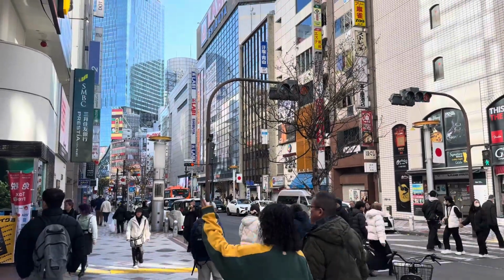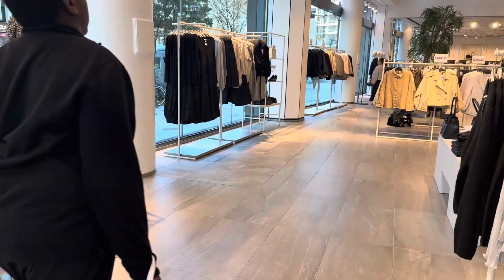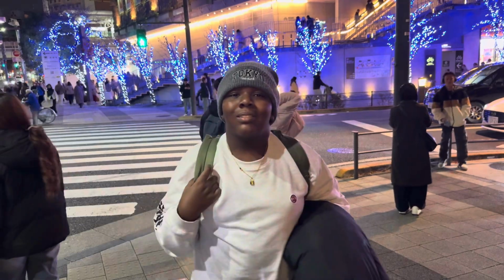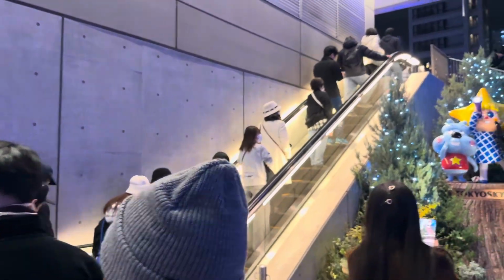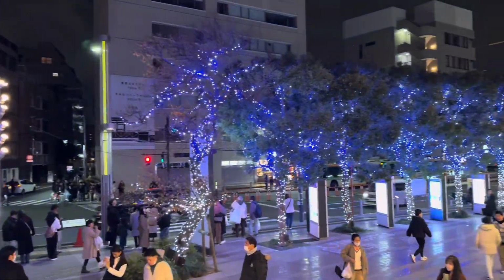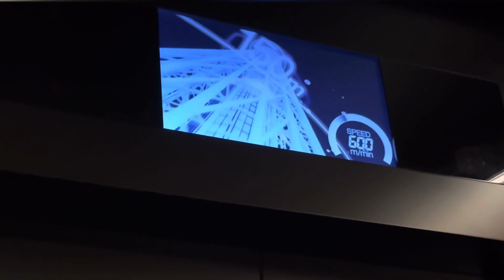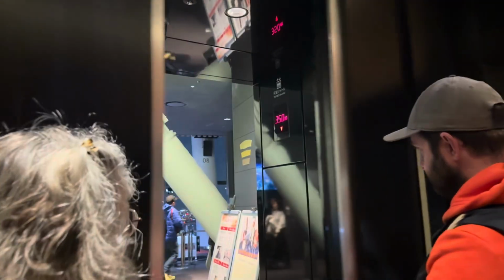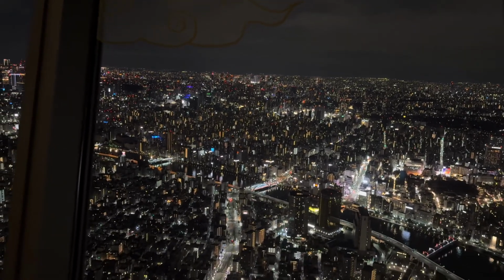Tokyo Sky Tree 2025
Video Description for YouTube:

🌟 Exploring the Iconic Tokyo Skytree with My Family! 🌟

Join us as we take you on a breathtaking journey to the top of one of Japan’s most famous landmarks—the Tokyo Skytree! From its stunning height of 634 meters to its fascinating cultural and architectural design, this tower offers unforgettable views and family fun.

🎥 What to Expect in This Video:
    •    Our experience visiting the Tembo Deck (350m) and Tembo Galleria (450m)

    •    Fun facts about the Skytree’s design and its role as a broadcasting hub
    •    Exploring the shops, cafes, and even the aquarium at the base

👨‍👩‍👧‍👦 Family Adventures: Watch my little ones enjoy the interactive exhibits, savoring some sweet treats, and soaking in the views from Japan’s tallest tower.

Let me know if you’d like to tweak any part of the description!